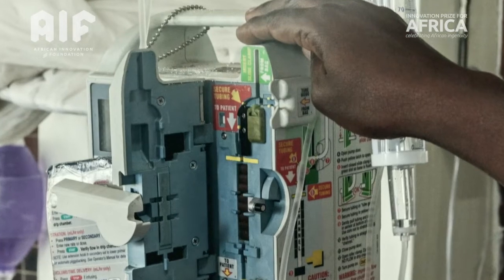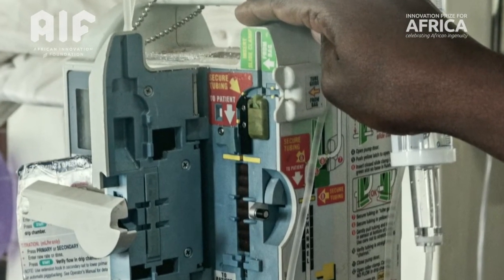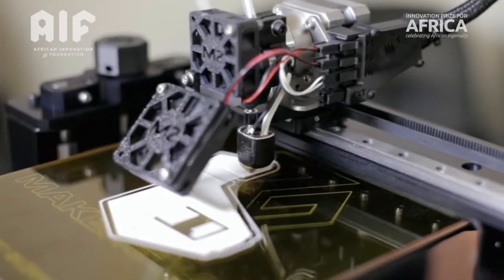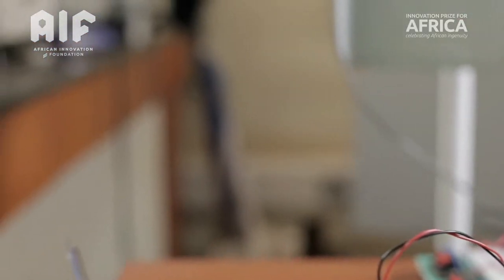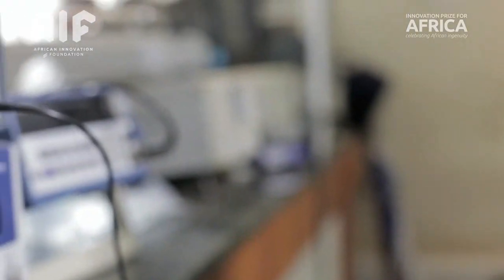IPA 2017 WINNER PHILIPPA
An interview with the Innovation Prize for Africa 2017 - Second Prize Winner Philippa Ngaju Makobore.